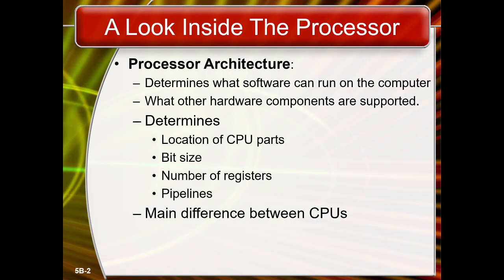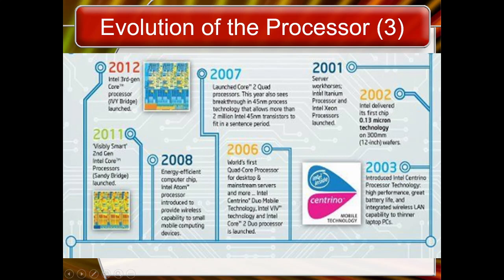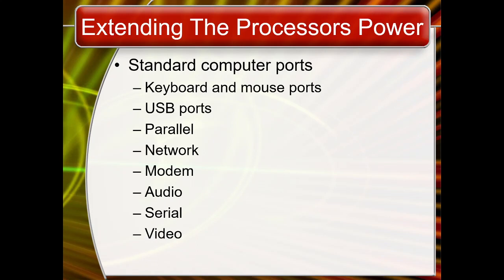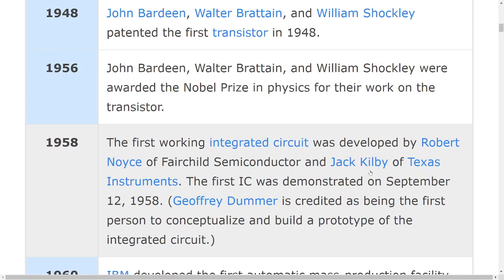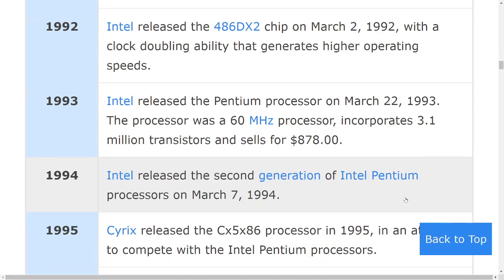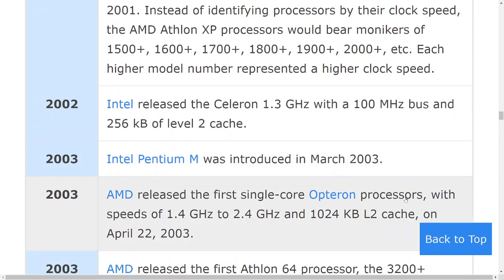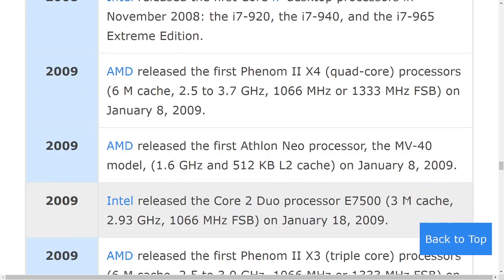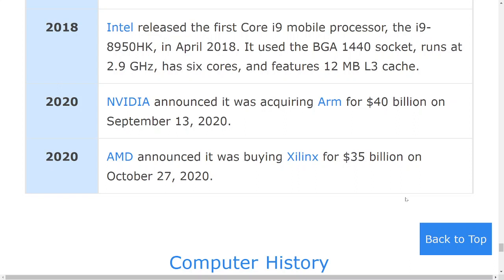ITC 5 (B) Central Processing Unit - CPU -- intro to computer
ITC Chap 5 (B)  Central Processing Unit - CPU  -- intro to computer
History of processors
slides and notes from Peter norton
(voice noise detected due some technical issue - due apology)